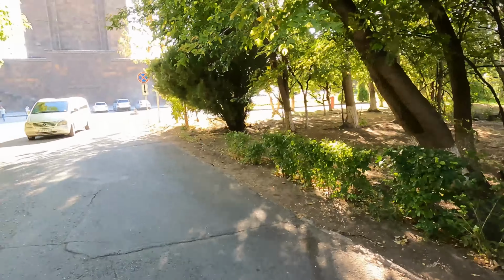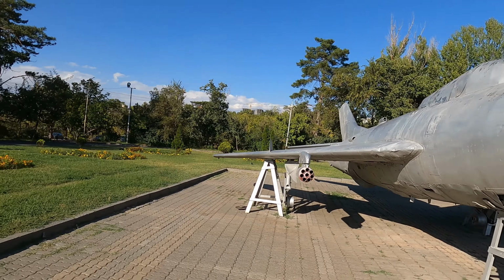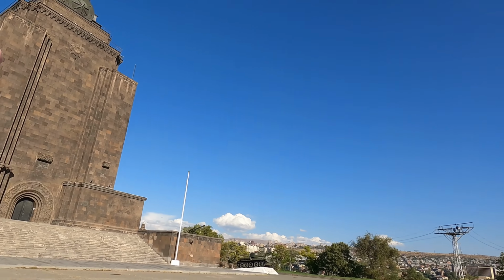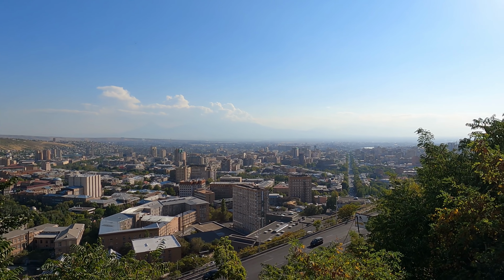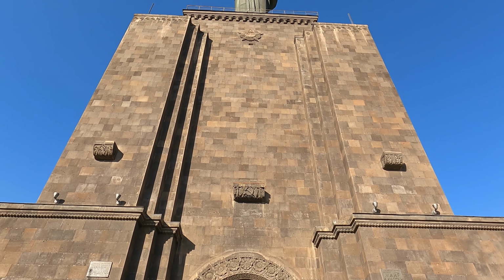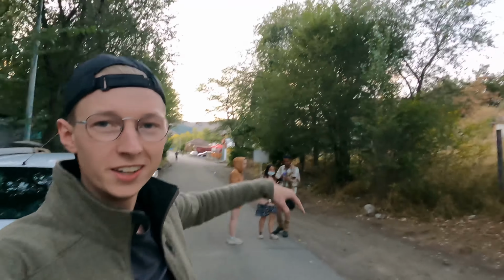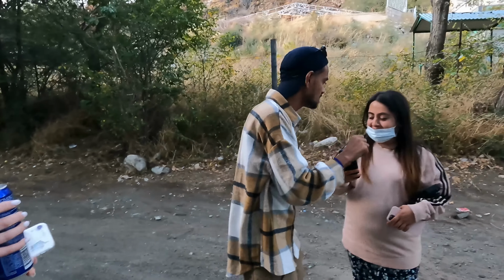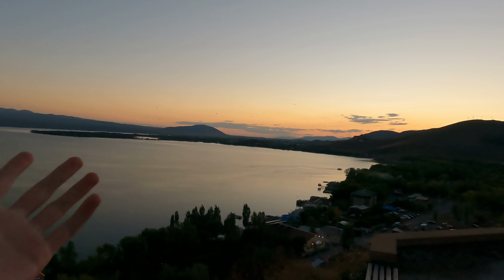Welcome to ARMENIA!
Welcome to Armenia! My second time to this country, this summer. My other series will be posted at another time…with drone footage  :)

Back with @NomadShubham and @AnnuSia, as we road trip around the country!

Crashed a wedding (sorry, no noggin dance footage from me haha), picked up some hitchhikers…a fun start!

My name is Brayden Drevlow, and I am a concert pianist / traveler from the United States (Minnesota). Whenever I’m not performing for Parliaments or Presidents, I travel full-time. I love seeking out crazy adventures and living on the edge of the comfort zone. I make videos about my wild adventures, confronting new cultures, and anything else I think is worth sharing. Come with me to experience the world!